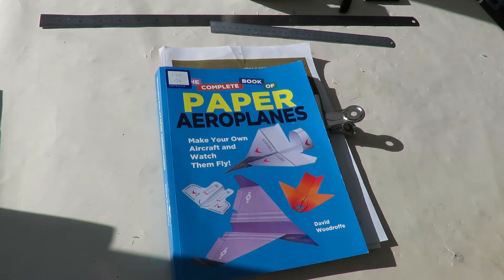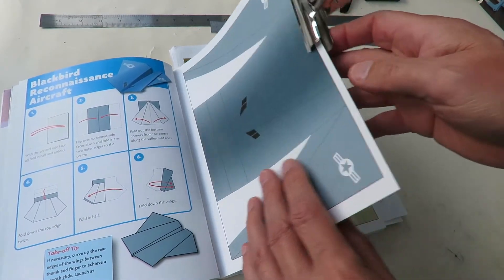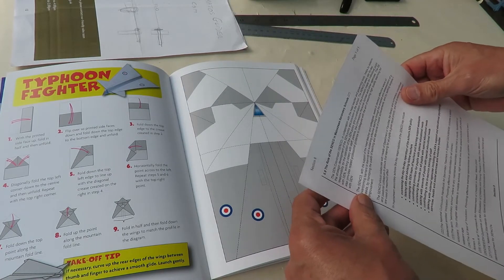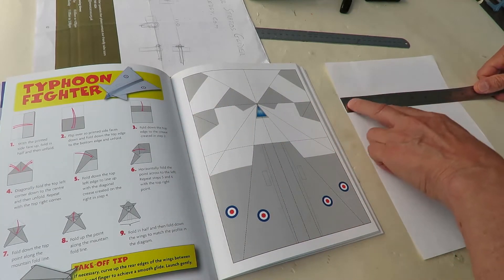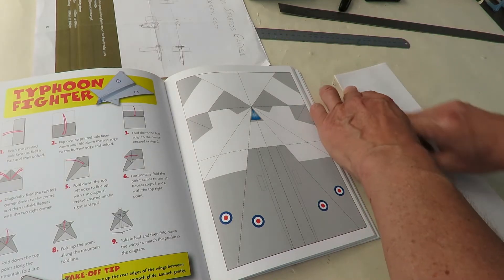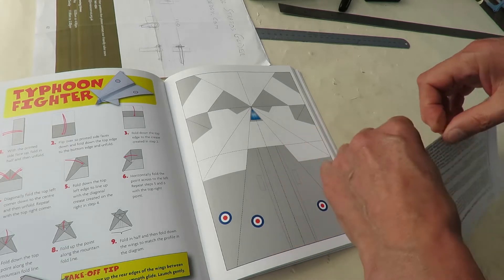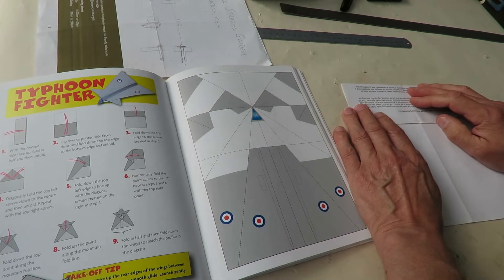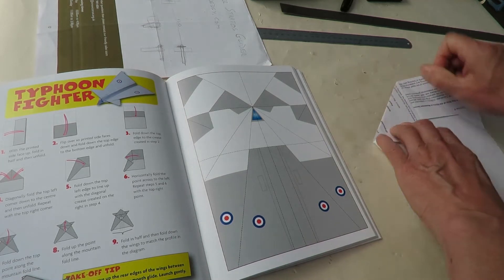Typhoon Fighter from The Complete Book Of Paper Aeroplanes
Typhoon Fighter from The Complete Book Of Paper Aeroplanes. This one is out of sequence. I filmed this  29th July but it looks like I forgot to upload it. I found the file whilst checking the list for the book. I have missed a few, so I will have to go back and do them now.

00:00 Intro
02:16 Build
08:20 Fly
09:00 Summary

The New World Champion Paper Airplane Book
The World Record Paper Airplane and International Award Winning Designs

Camera Samsung Galaxy 5G A51